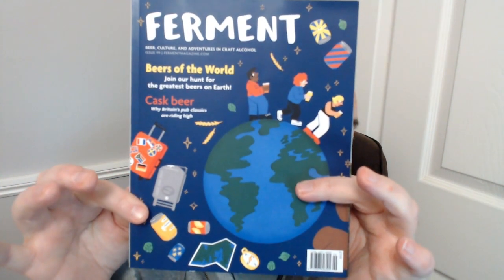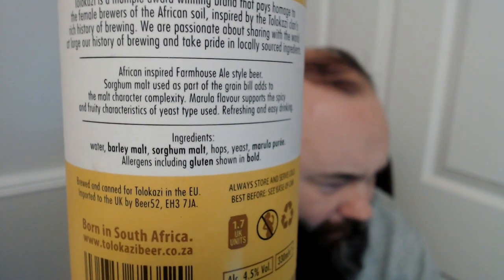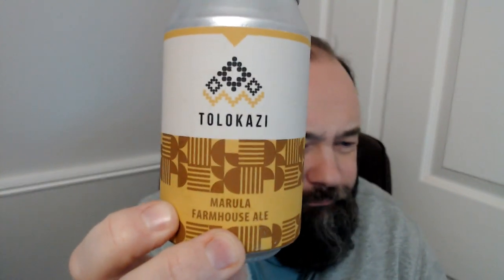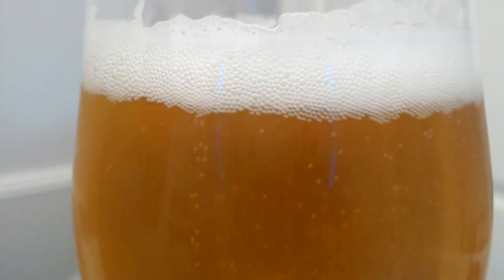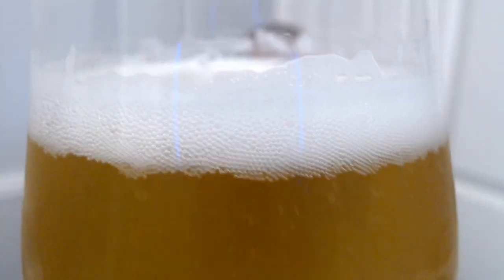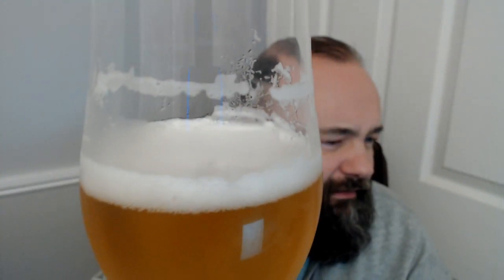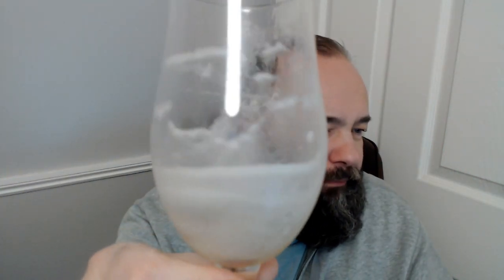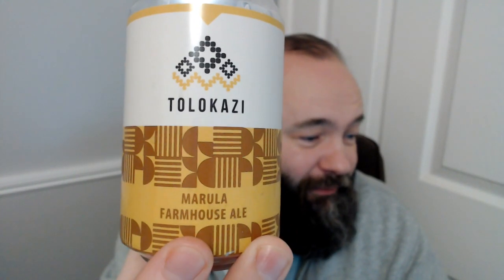Tolokazi - Marula Farmhouse Ale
This Fruit Saison, or Farmhouse Ale, is pretty unique and I am not 100% sure how to describe the fruit in here. Peach-ish perhaps and the Sorghum and yeast gave a spiciness to the beer to add interest. Glad I tried it, but not one for a session IMO